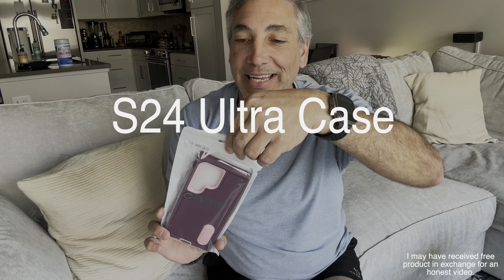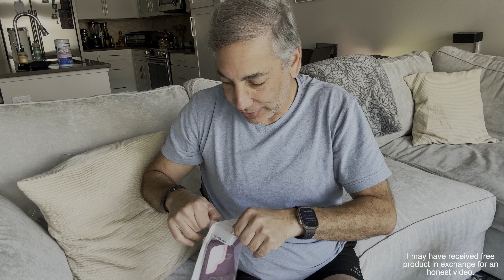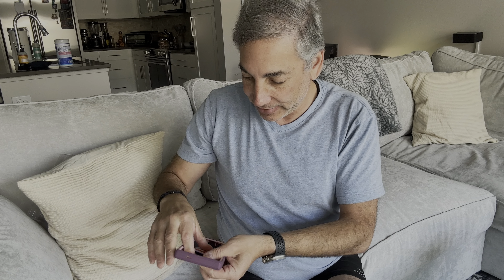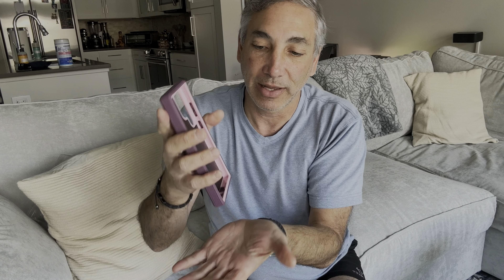S24 Ultra Case Review & Unboxing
BaHaHoues for Samsung Galaxy S24 Ultra Case, Samsung S24 Ultra Phone Case with Built in Kickstand, Shockproof/DropProof Military Grade Protective Cover for Galaxy S24 Ultra 5G (Black)
Visit the BaHaHoues Store
At Amazon
(AD)